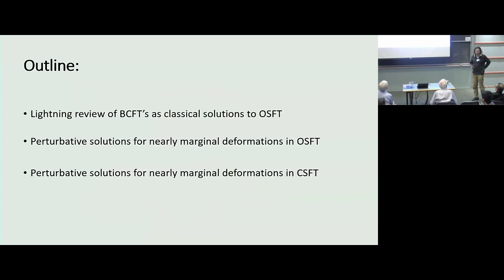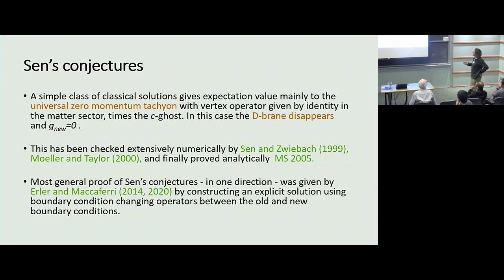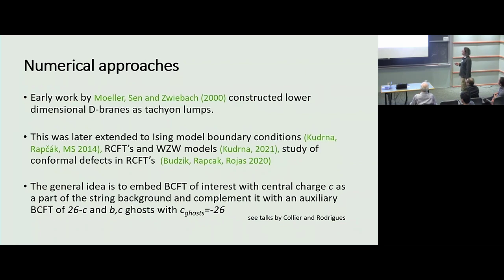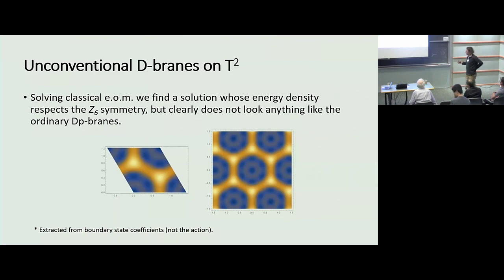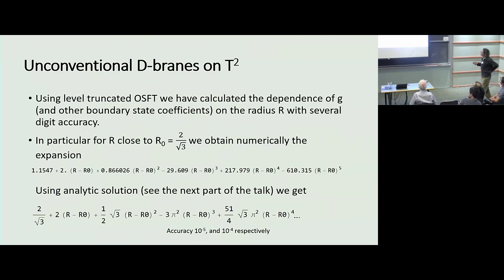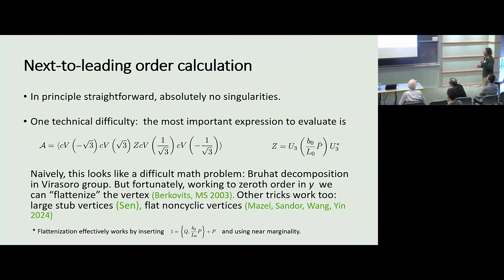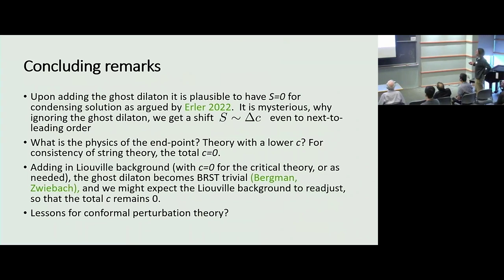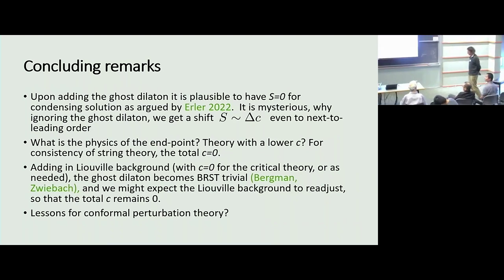Exploring 2D CFT's via String Field Theory ▸ Martin Schnabl (IAS)